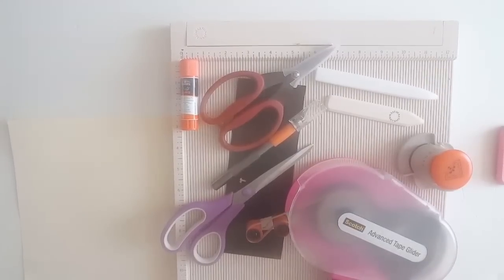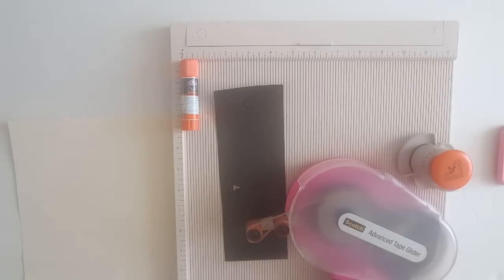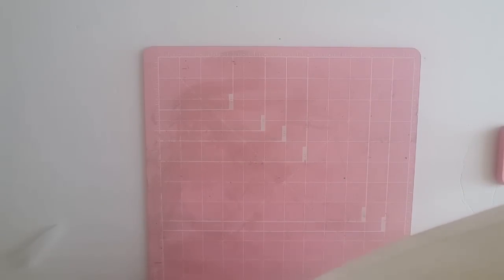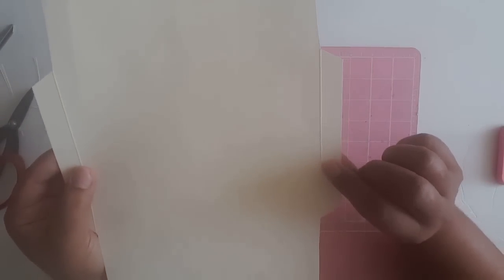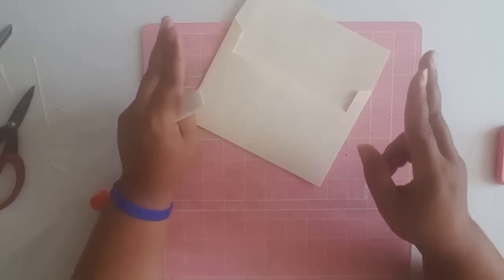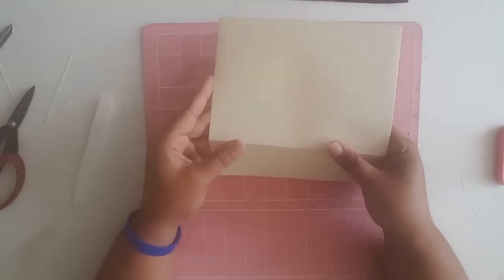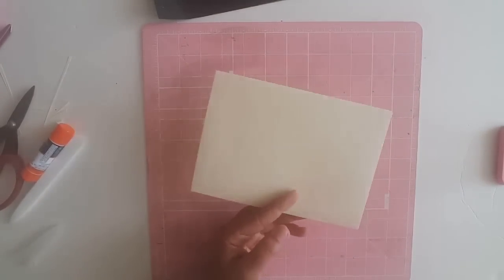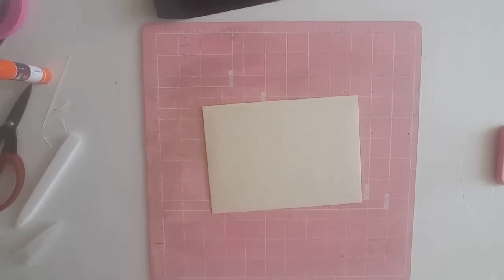DIY A7 Envelope Tutorial - Wedding Envelopes - Elegant Wedding - 5x7 Envelopes Handmade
This is a tutorial and walk through of how to make A7 (5x7) envelopes without using an envelope punch board.